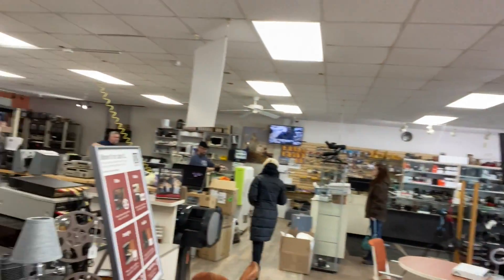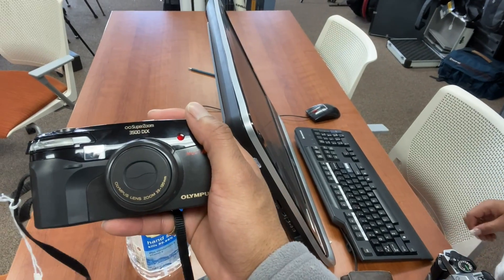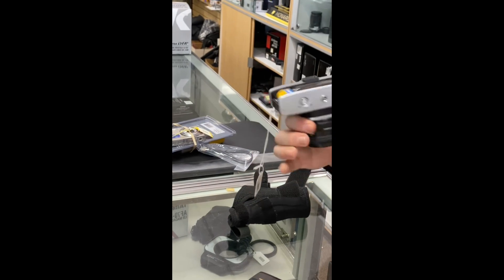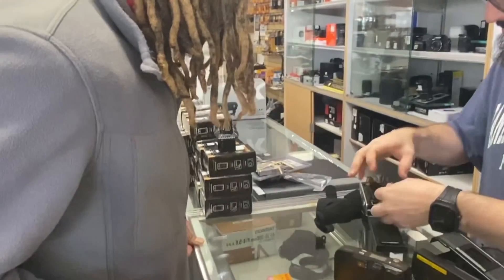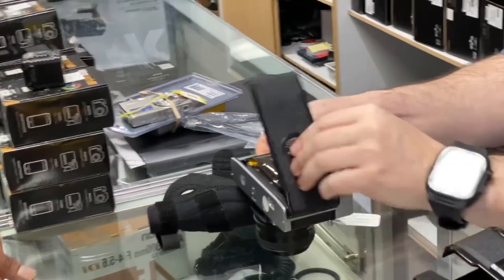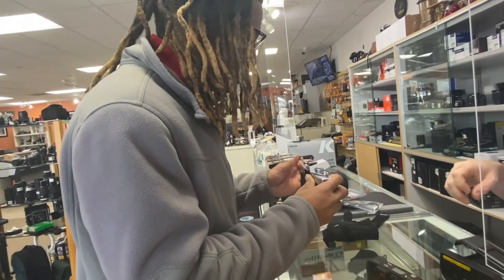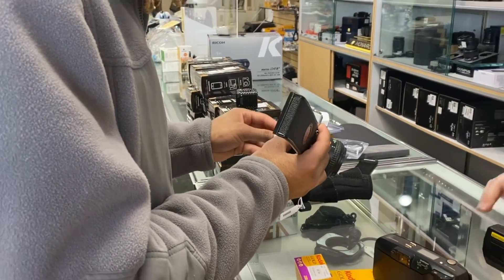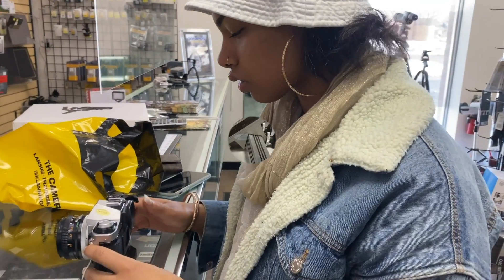So this is how you set up film🤔🎞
Visiting the Camera shop in Lansing with a guest appearance from Taja.
Cameras and film bought:
Olimpus 3500 suprzoom
Minolta srt-101
Canon AE-1
Kodak 200
Portra 800